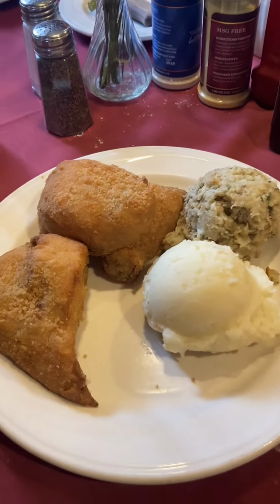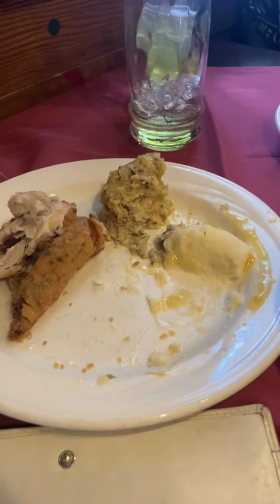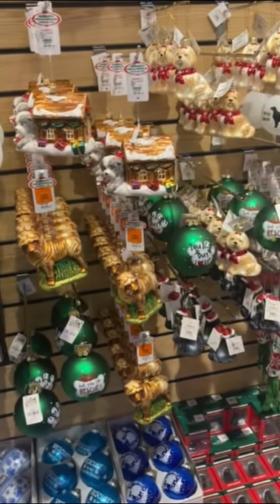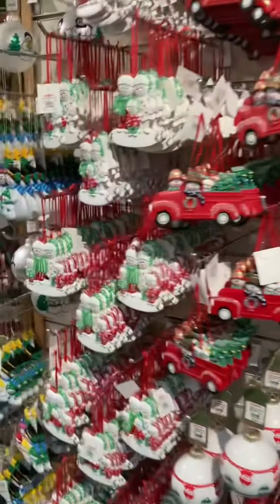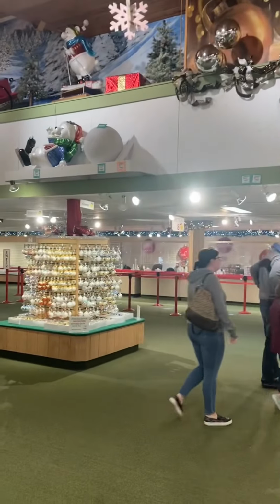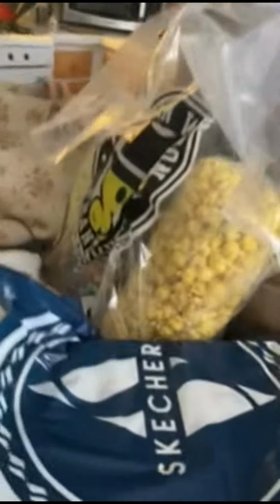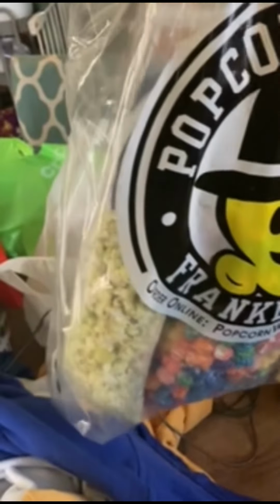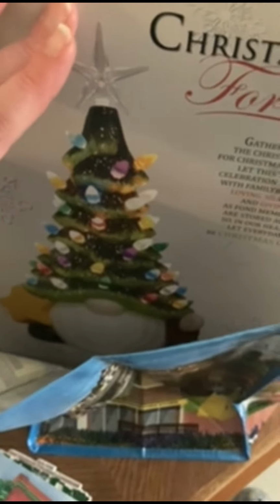Frankenmuth Michigan!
Join us as we explore Frankenmuth, Michigan! We eat at the ￼ Bavarian Inn, shopped at Bronners, and the Birch Run Premium Outlet￼. At the end of all of our videos we share a resource to help you, a family member, or your community!